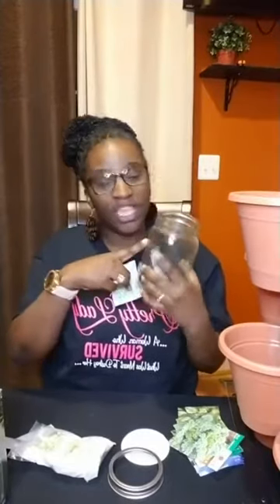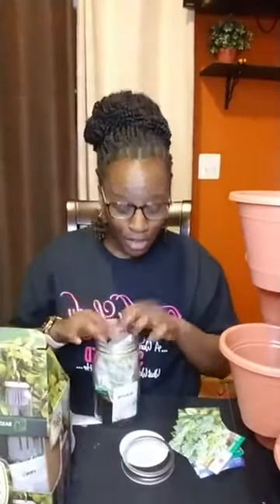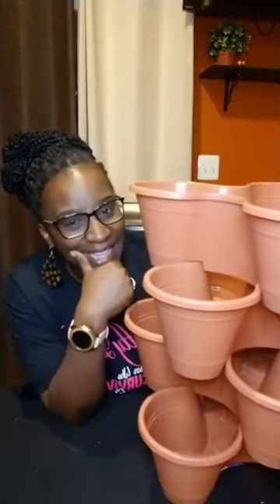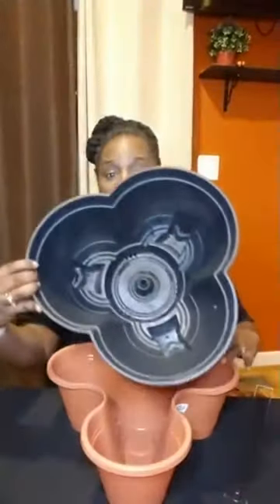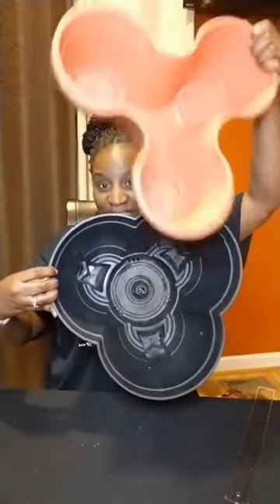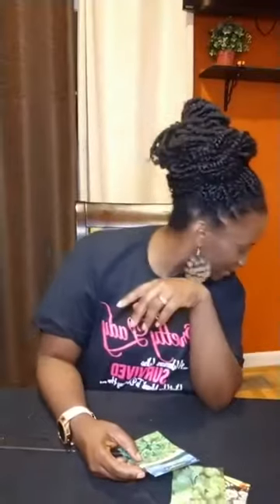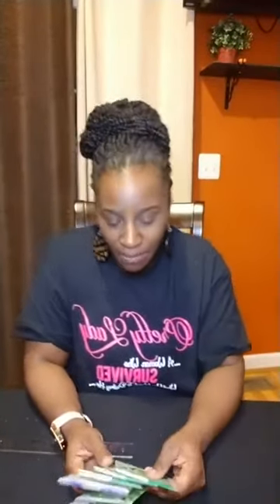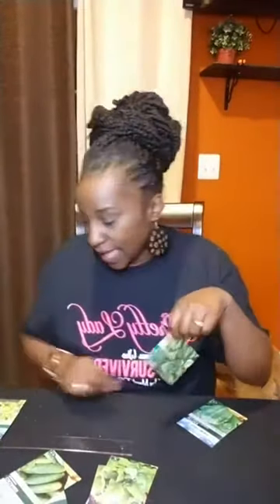Ball Herb Growing Kit and 2020 Seed Planning